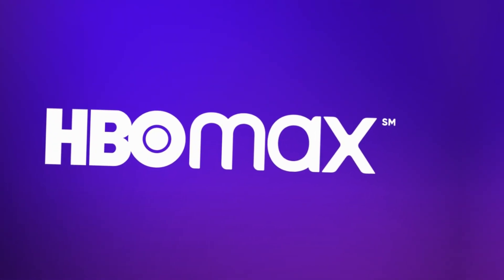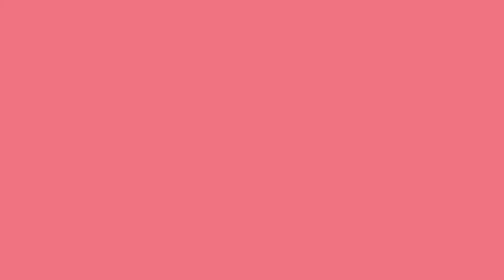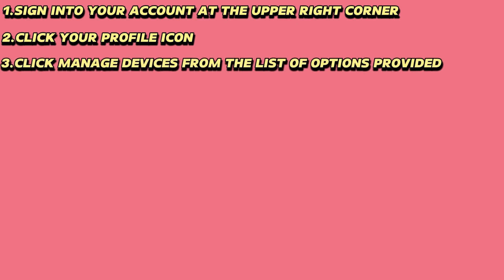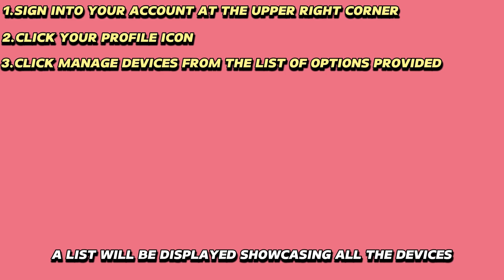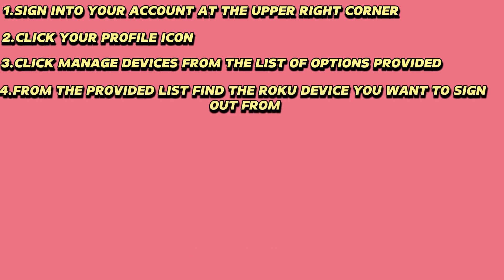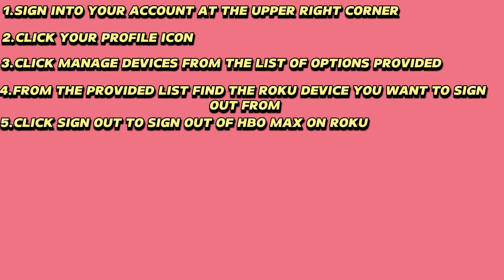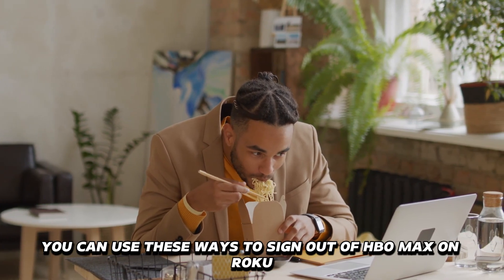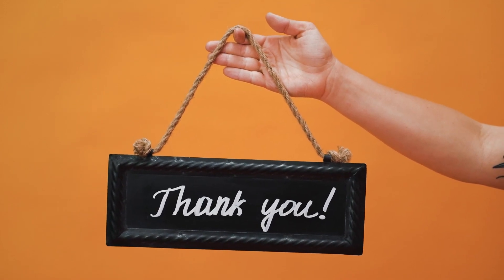How To Sign Out Of HBO Max On Roku (How To Log Out Of HBO Max On Roku)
How To Sign Out Of HBO Max On Roku (How To Log Out Of HBO Max On Roku). In this video tutorial I will show you how to ding out of HBO Max on Roku.

On Your TV
• On your Roku TV, open the HBO Max app.
• In the lower-left corner of your TV screen, select the Settings icon.
• Scroll through the provided options at the top of your screen and select the Sign Out tab.
• Click the Sign out tab to sign out of HBO Max on your Roku TV.

On Your Computer
• On your web browser, go to hbomax.com (The link is in the description).
• At the upper-right corner, click your profile icon.
• Click Manage Devices from the list of options provided.
• A list will be displayed showcasing all the devices linked to your account.
• From the provided list, find the Roku device you want to sign out from.
• Click Sign Out to sign out of HBO Max on Roku.